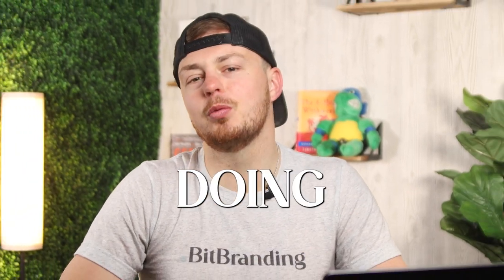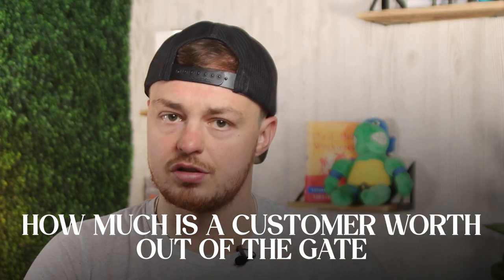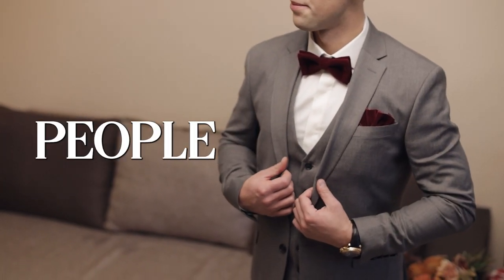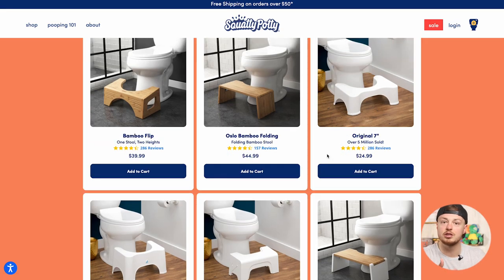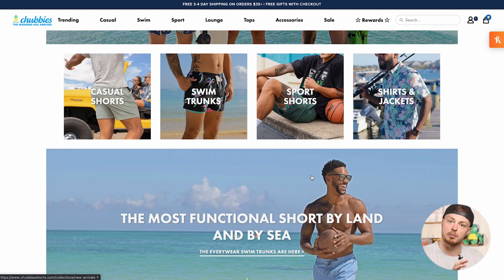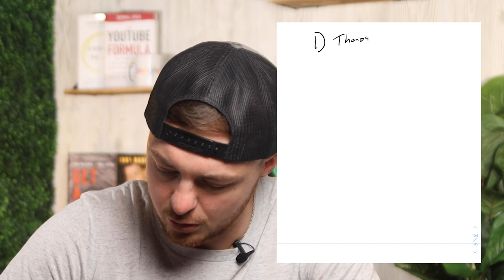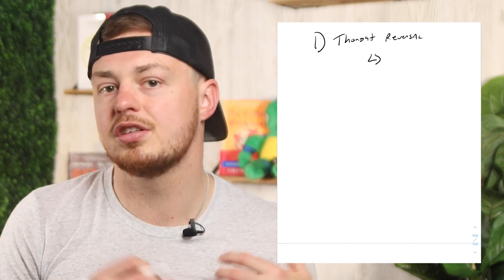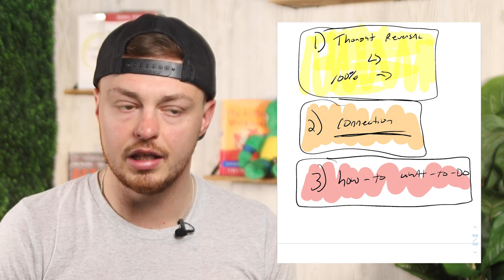Free Marketing Strategies for Clothing Stores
Free marketing strategies for your clothing store aren't always better, but with these clothing store strategies, they are. In this video, I will teach you several strategies to grow your clothing store that cost zero dollars. As always, drop your comments down below.
00:00 Intro
00:20 Work with influencers
03:06 SEO
04:10 Be Different
11:05 Become a Media Company First